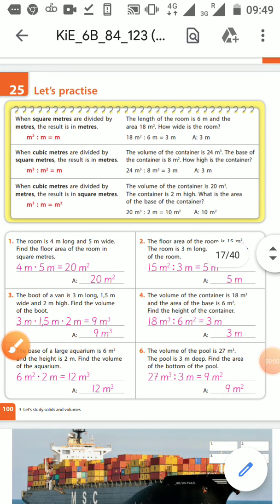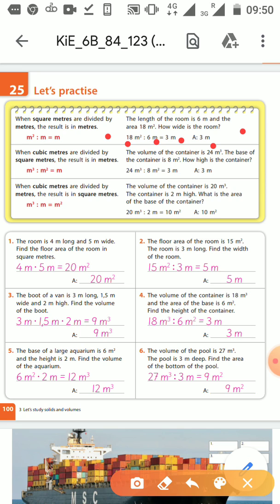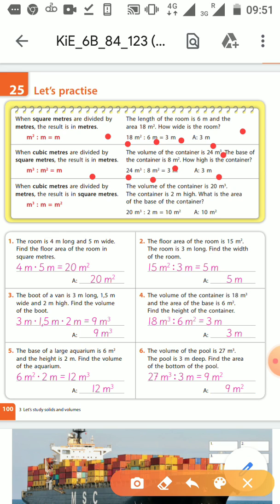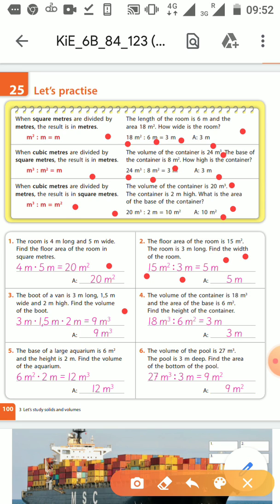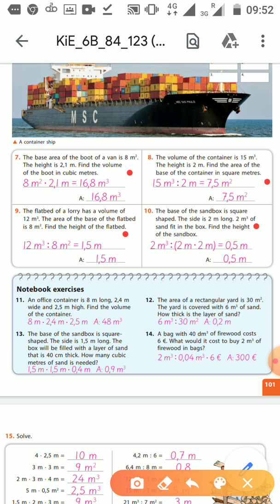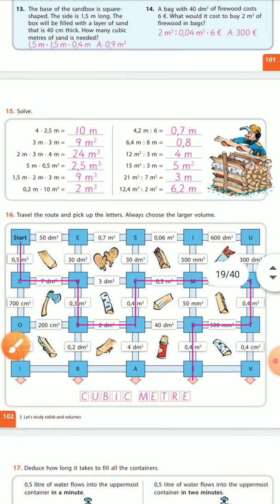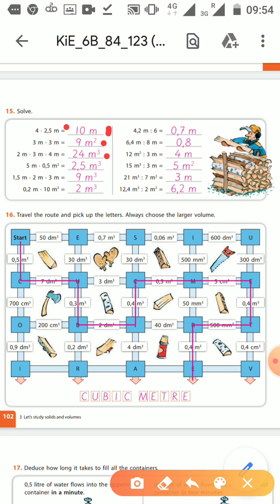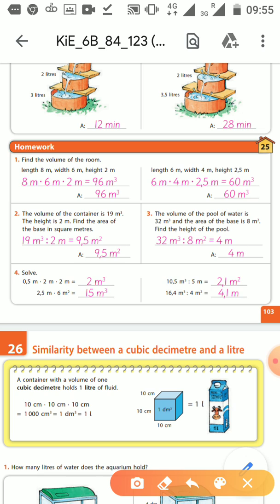1 April 2020